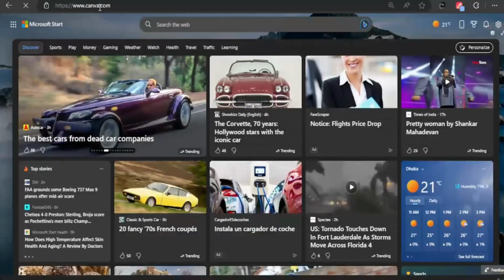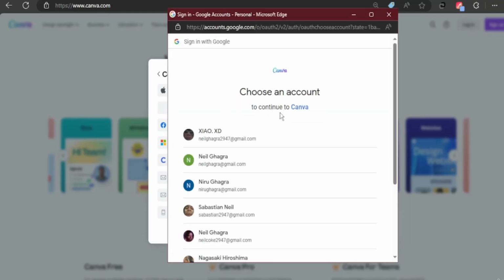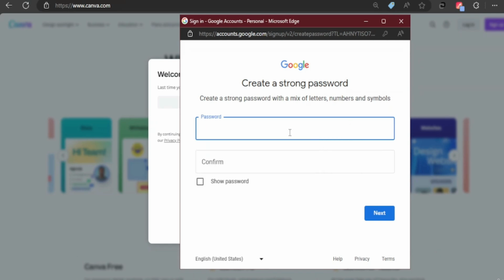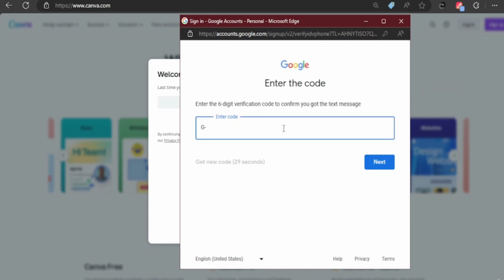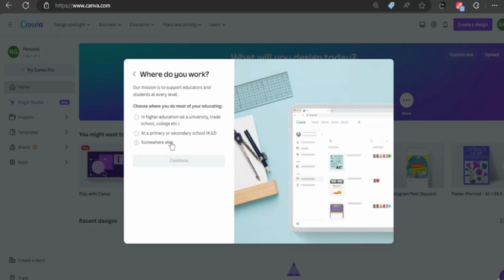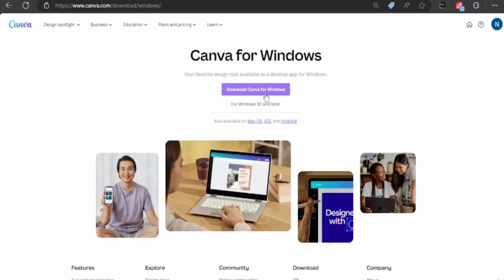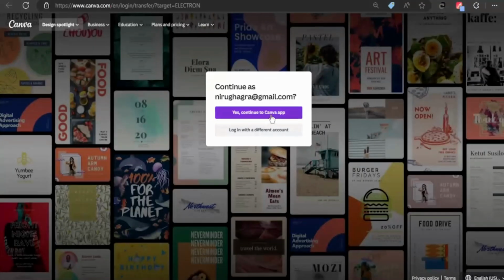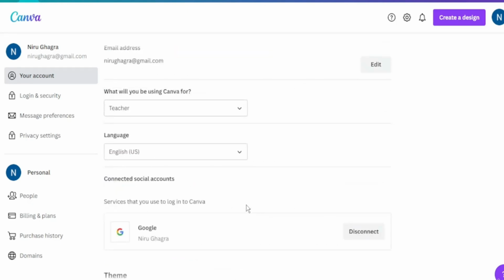Canva Lecture 04